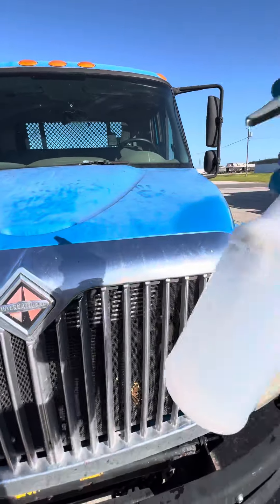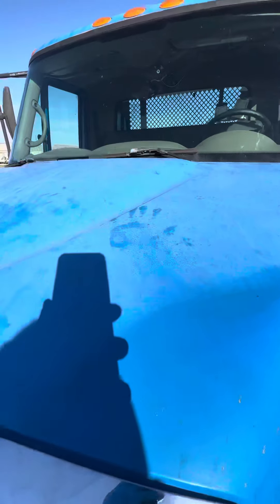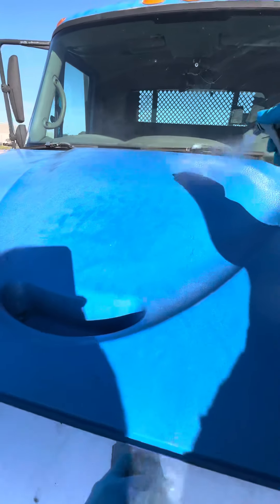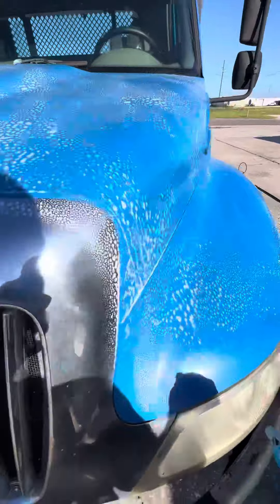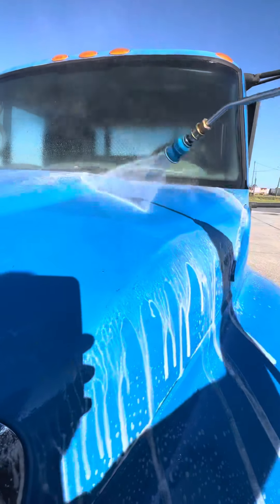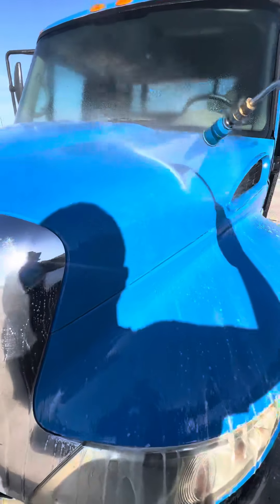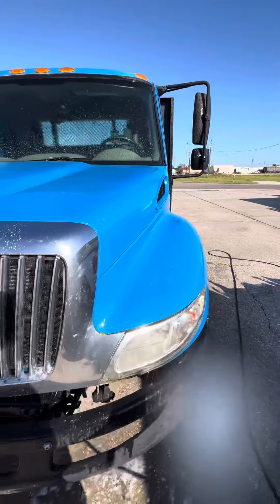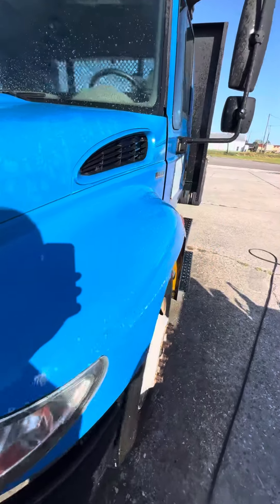Car Candy BSR Oxidation Removal